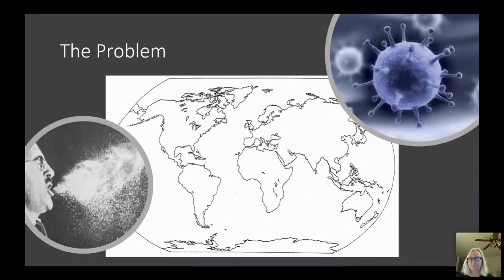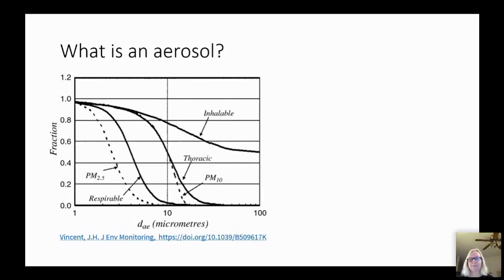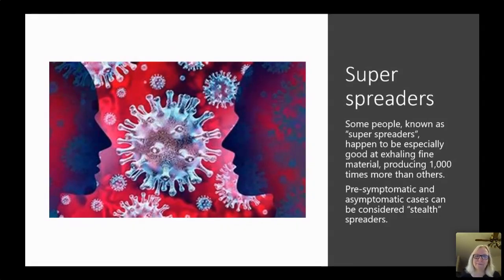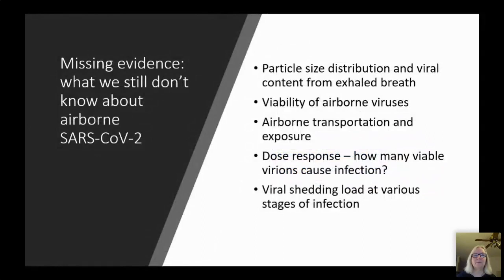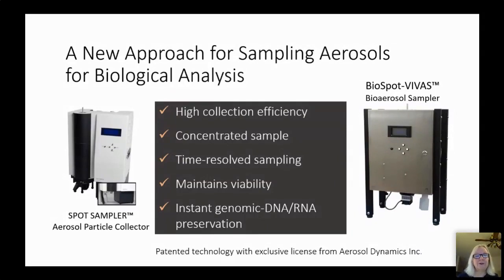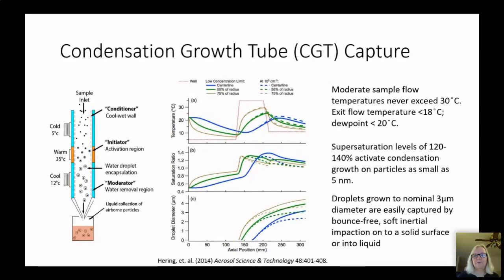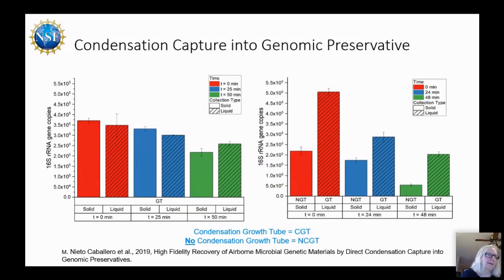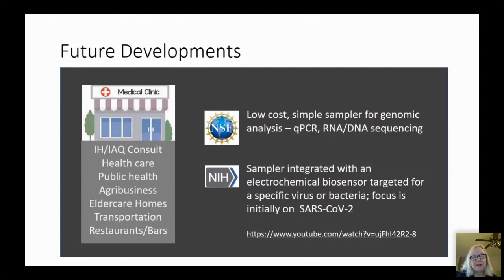Evidence for airborne transmission of SARS-CoV-2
High efficiency detection of airborne virus using a condensation growth sampling method

Everyone agrees that the novel coronavirus can spread through large drops of liquid. The coronavirus may also be able to travel from person to person through tiny particles (AEROSOLS) floating in the air, according to a recent letter signed by 239 scientists from across the globe. There have been reported outbreaks of COVID-19 in some closed settings, such as restaurants, nightclubs, places of worship or places of work where people may be shouting, talking, or singing. In these outbreaks, AEROSOL TRANSMISSION, particularly in these indoor locations where there are crowded and inadequately ventilated spaces where infected persons spend long periods of time with others, cannot be ruled out. The new understanding of how the coronavirus spreads may also lead to better strategies for slowing the pandemic, including improving ventilation and installing indoor air filters. Airborne transmission of SARS-CoV-2, the virus causing COVID-19 infections, is well established. Questions remain, however, as to the sources, transport, exposures, AEROSOL SIZE DISTRIBUTION, viral load, infectivity and dose required for infection. The talk gives an overview about the findings on the virus transmitted as an AEROSOL. Detecting the airborne virus using a condensation growth sampling method that gently collects the virus with high efficiency, maintaining viability and preserving genomic integrity is discussed.